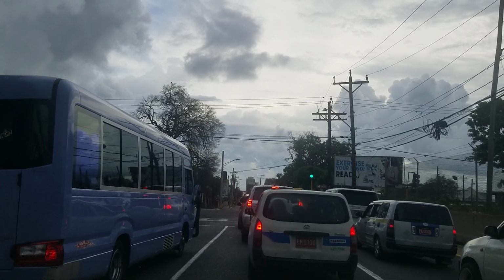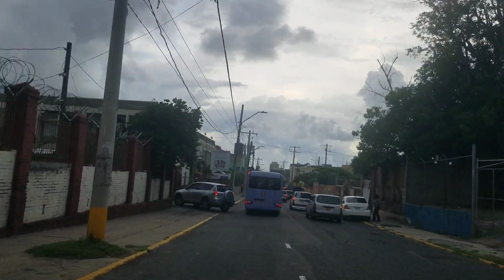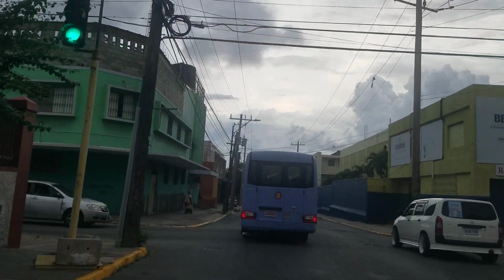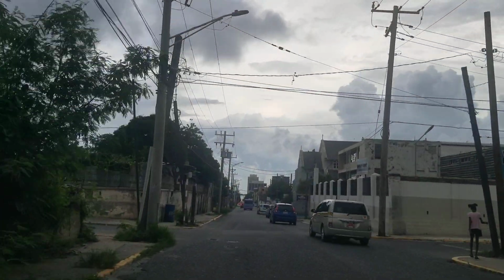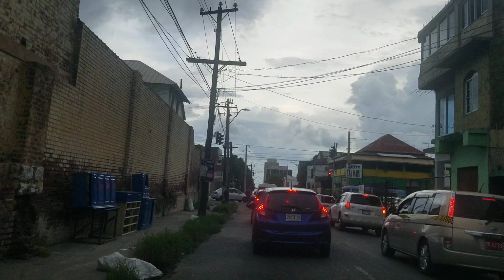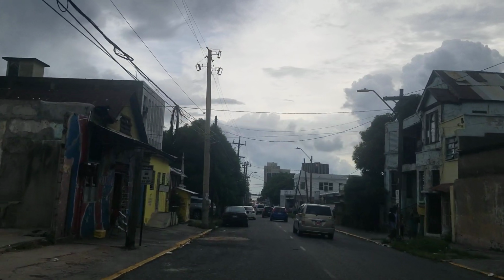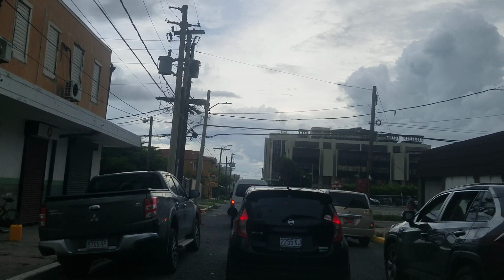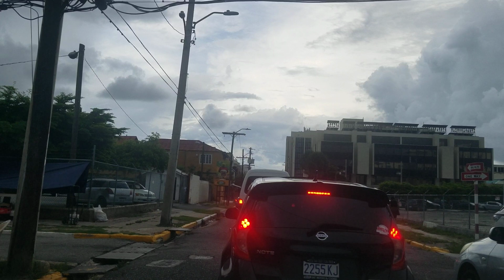Downtown Kingston Jamaica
A narrated driving tour Downtown Kingston Jamaica